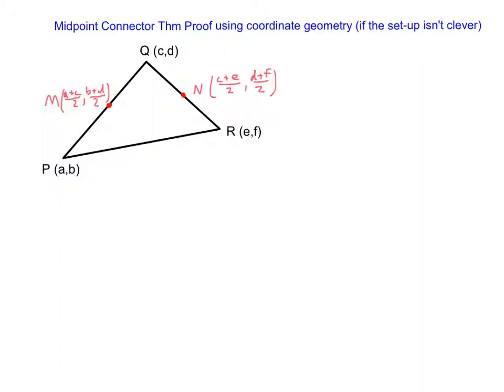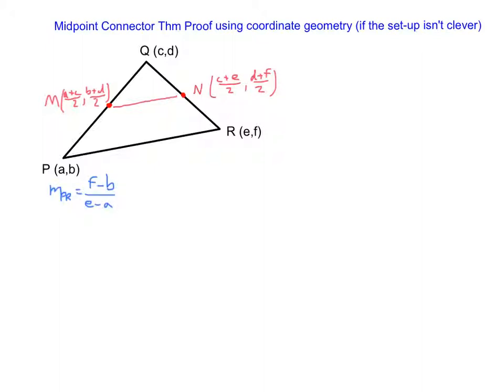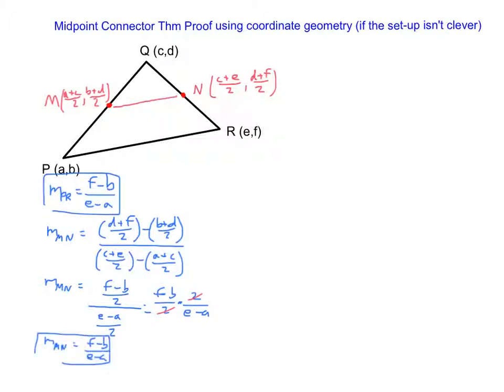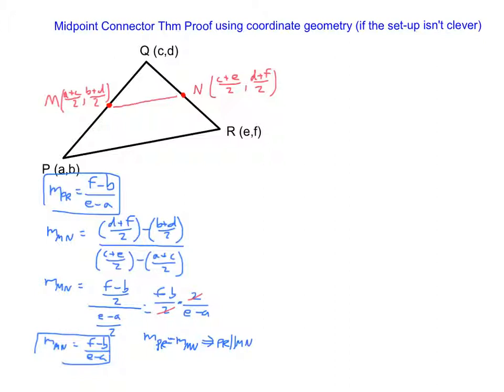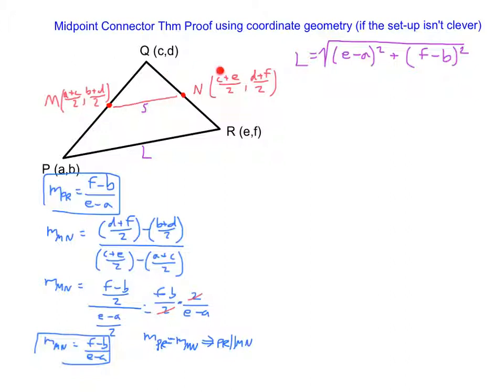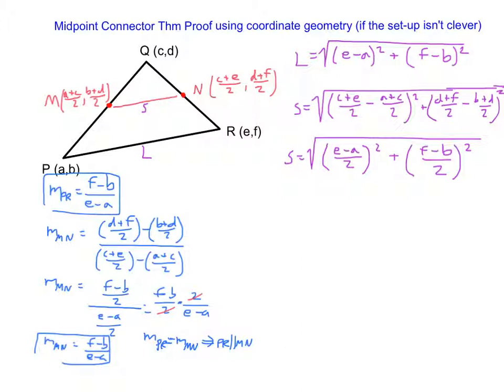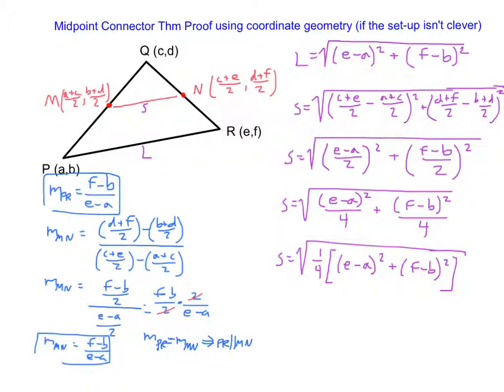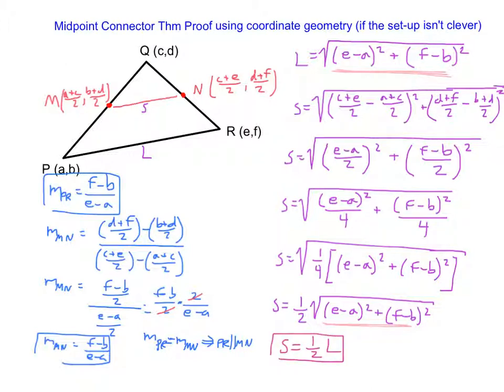3X U3D6 MCT proof #2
Proof of the midpoint connector theorem using coordinate geometry